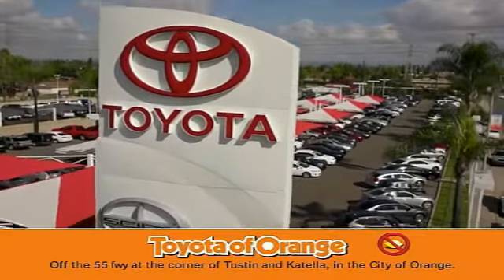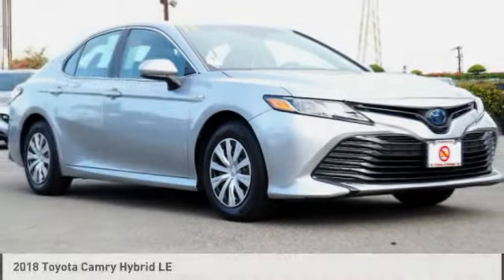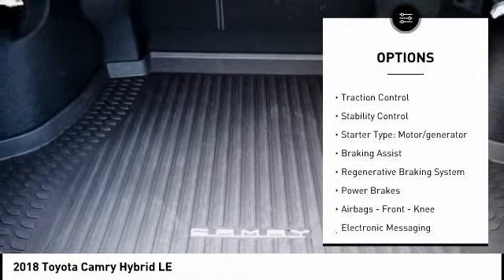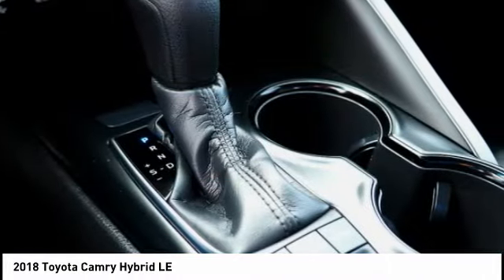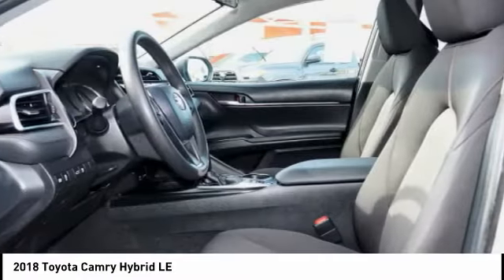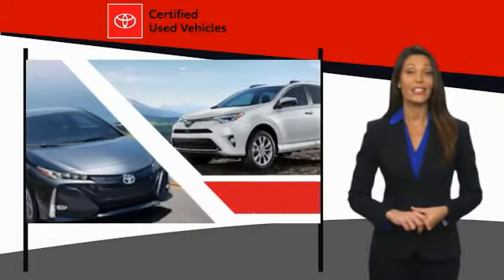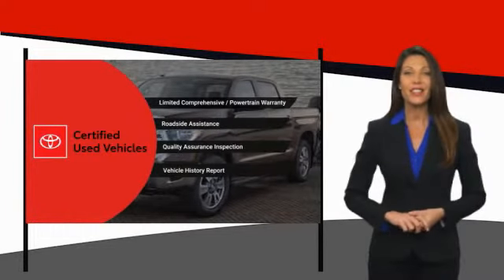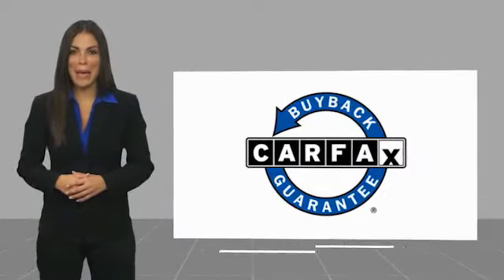2018 Toyota Camry Hybrid Orange CA U30291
2018 Toyota Camry Hybrid LE

1400 North Tustin Ave.